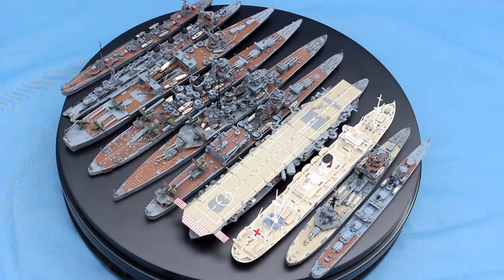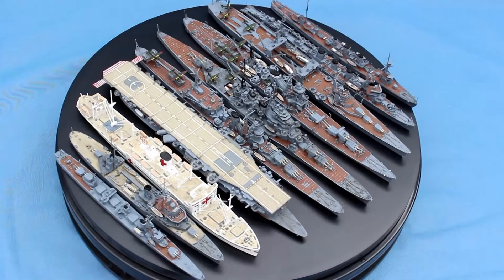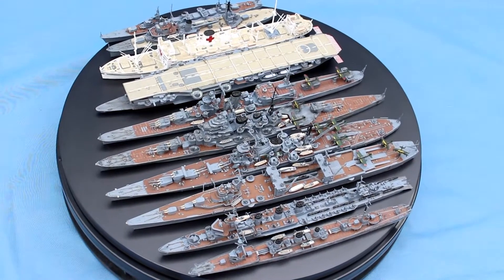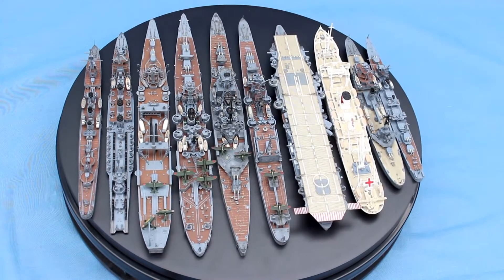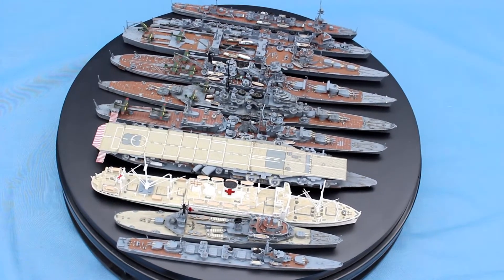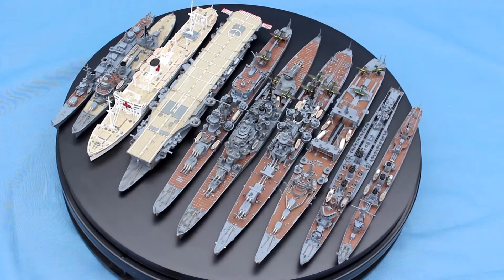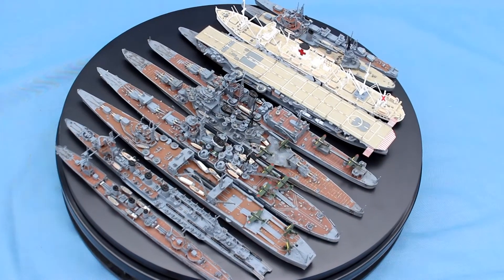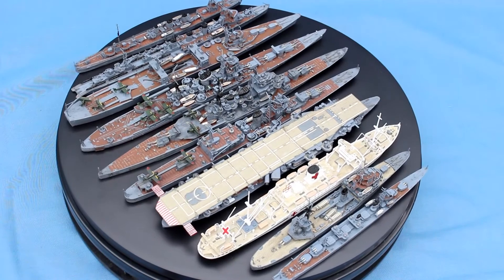1/700 Imperial Japanese Navy (WW2) | Fujimi, Pit-Road, Tamiya, Aoshima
Jed Parsons display's a small selection of his vast Imperial Japanese Fleet built to a scale of 1/700